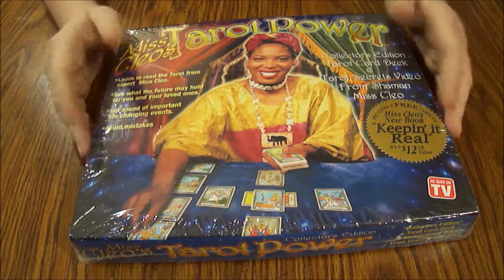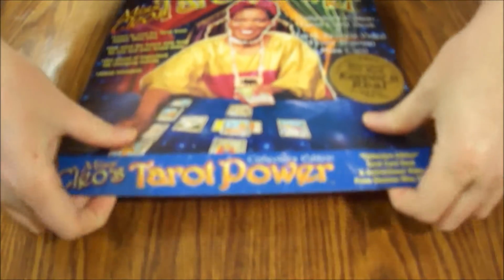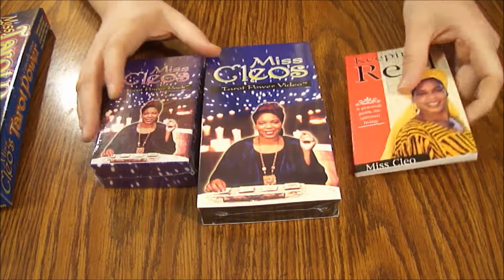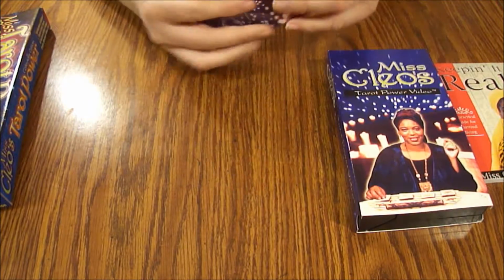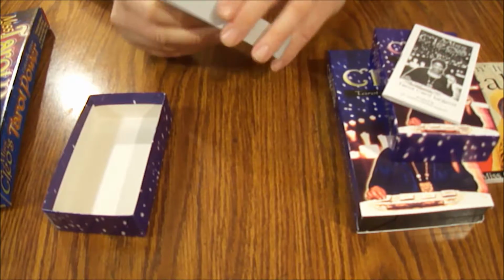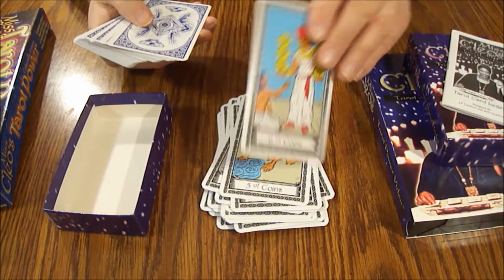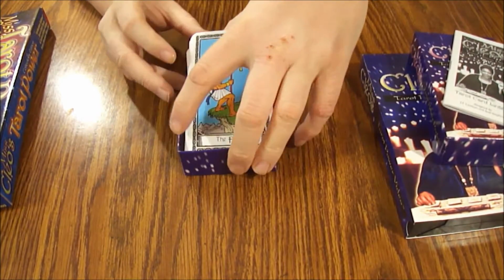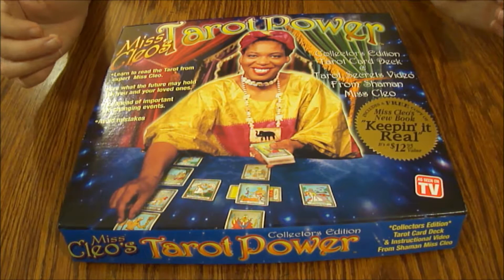What's Inside - Miss Cleo's Tarot Power Boxed Set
I found a copy of the collector's boxed set of the Miss Cleo's Tarot Power. This one includes the tarot deck that we looked at previously and some bonuses! Let's see what's inside!